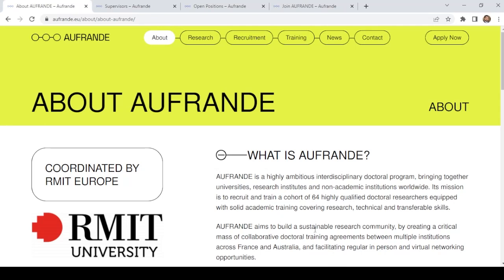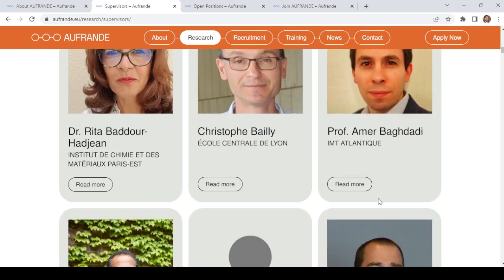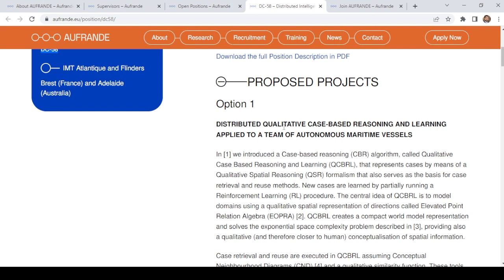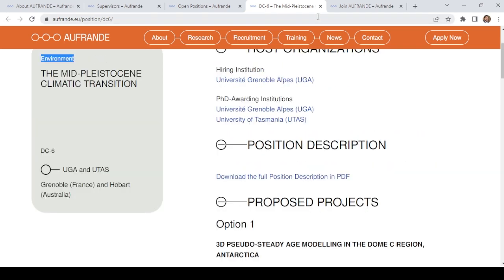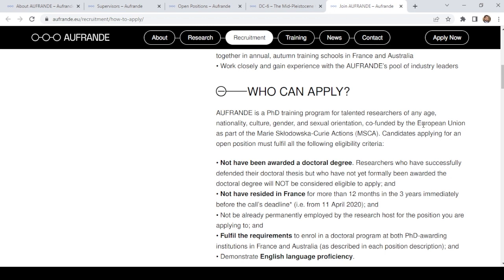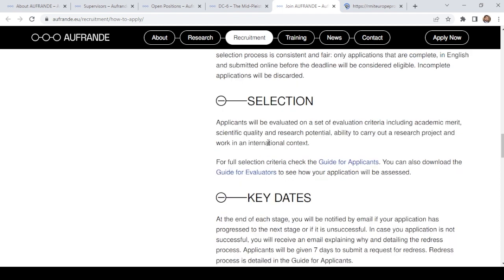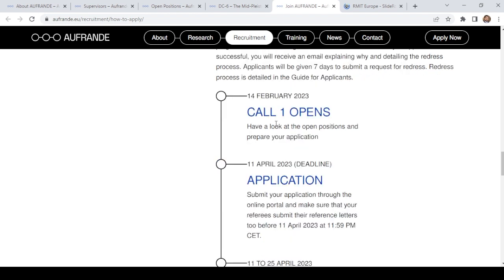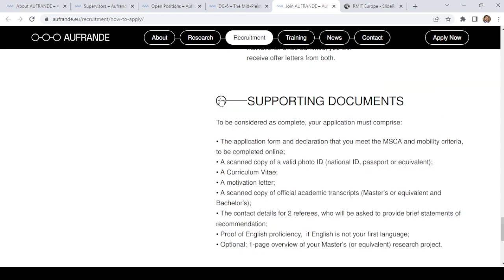Study in France and Australia via AUFRANDE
Best Opportunity to study in France and Australia
AUFRANDE is coordinated by RMIT Europe, the European hub of RMIT University, a global university of technology. Its mission is to recruit and train a cohort of 64 highly qualified doctoral researchers equipped with solid academic training covering research, technical and transferable skills.
Total positions: 64
Position announce in the first call: 35
Deadline: 11 April 2023 at 11:59 PM CET.
No application fee
The applicant may apply up to three position
Major Themes:
• Computer sciences and mathematics
• Energy
• Environment
• Fluid mechanics
• Geosciences
• Mechanics
• Optical physics
• Photonics
• Physical Chemistry
• Physics
Documents require to apply?

• Not have been awarded a doctoral degree
• Not have resided in France for more than 12 months in the 3 years
• Fulfil the requirements to enrol in a doctoral program at both PhD-awarding institutions in France and Australia
• Demonstrate English language proficiency. (C1)